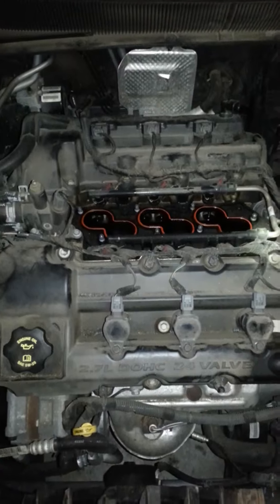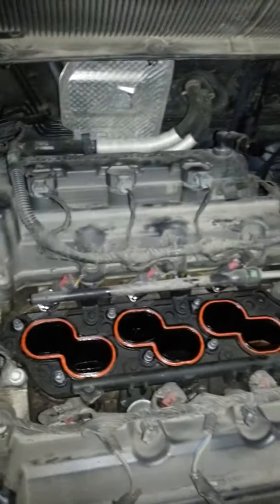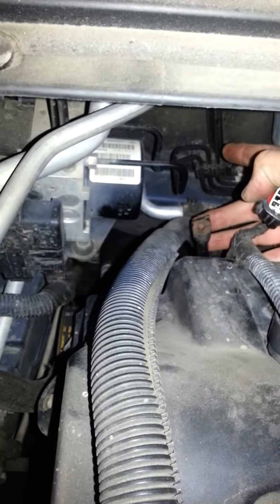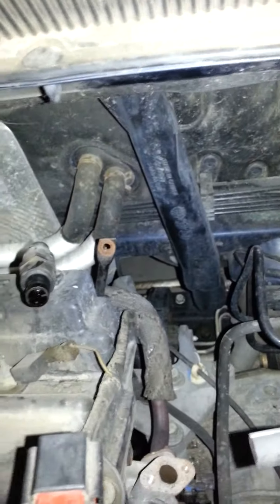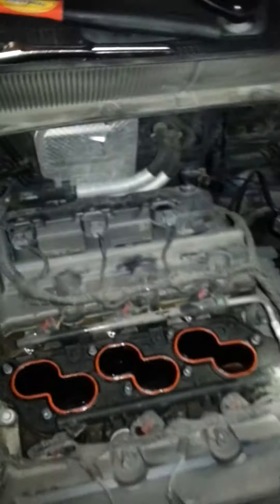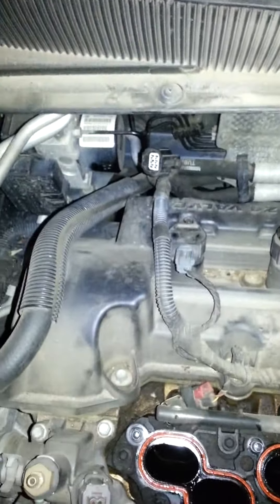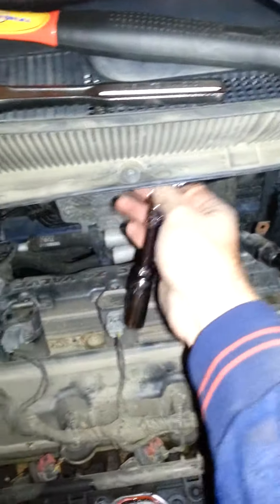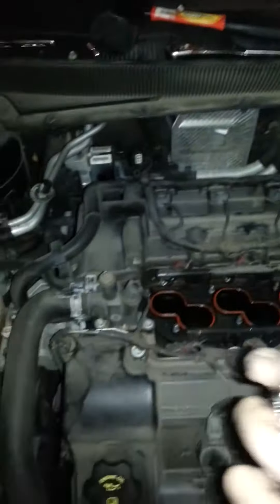2007 chrysler sebring 2.7 V6 upper intake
Removal of upper intake plenum cover